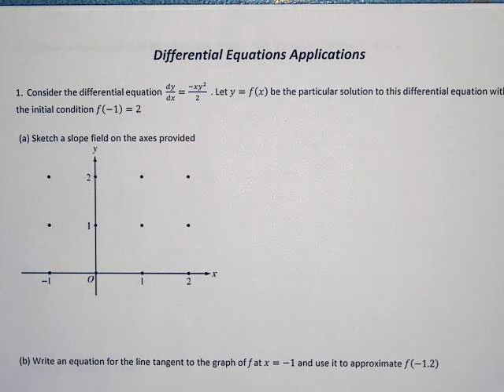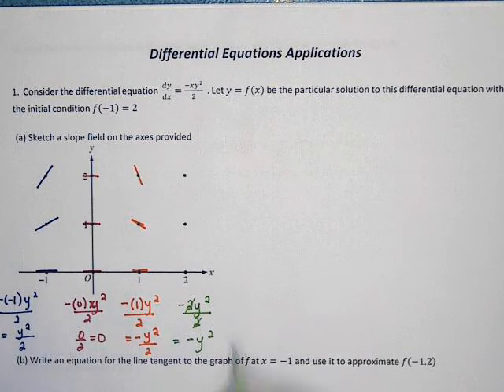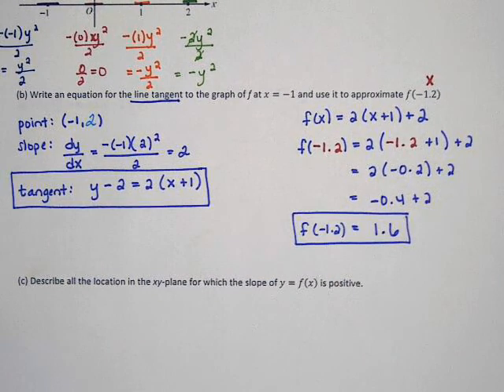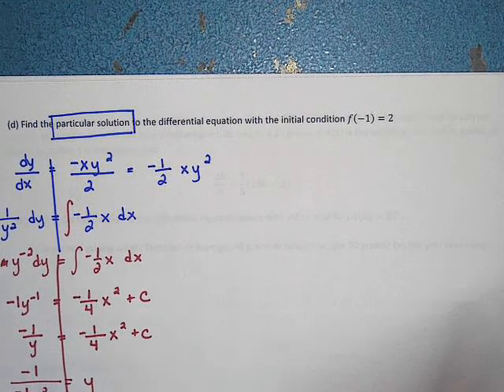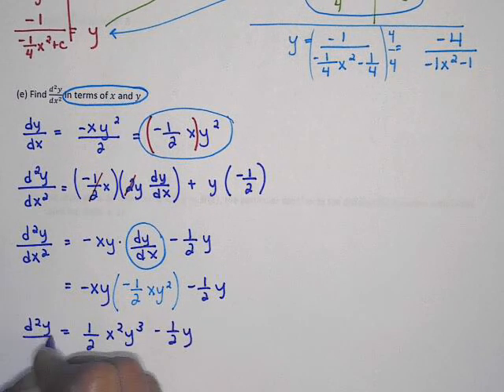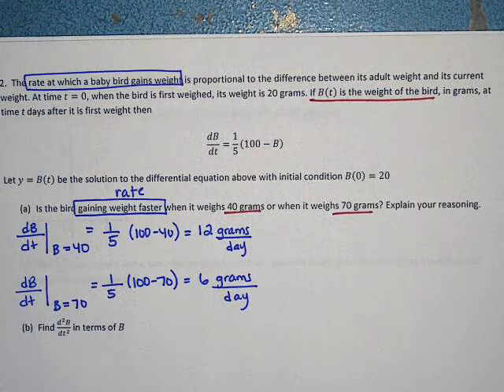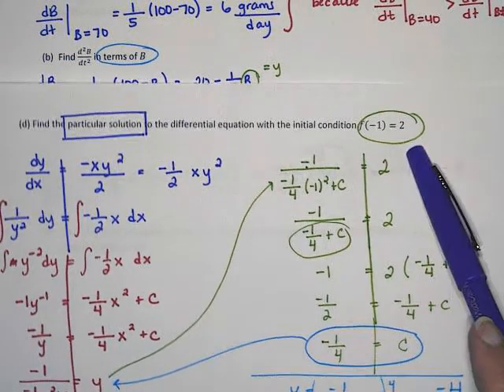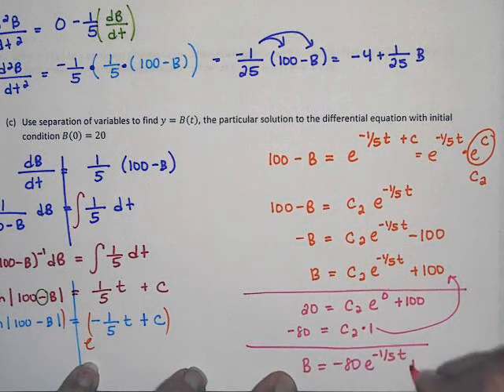AP Calculus AB Applications of Differential Equations Video